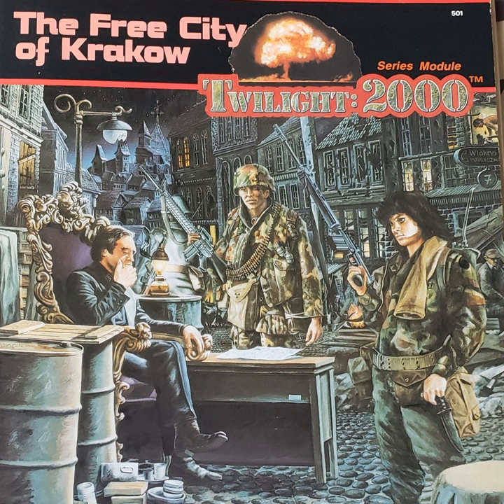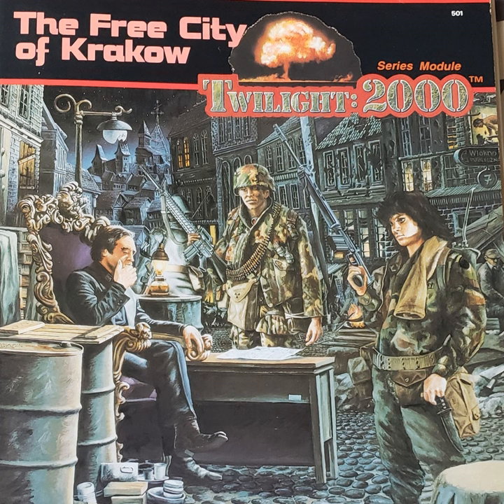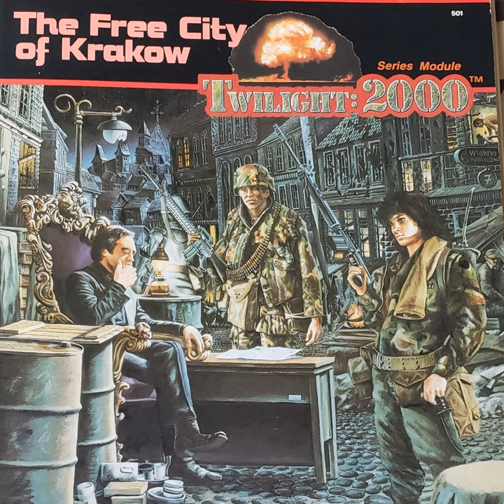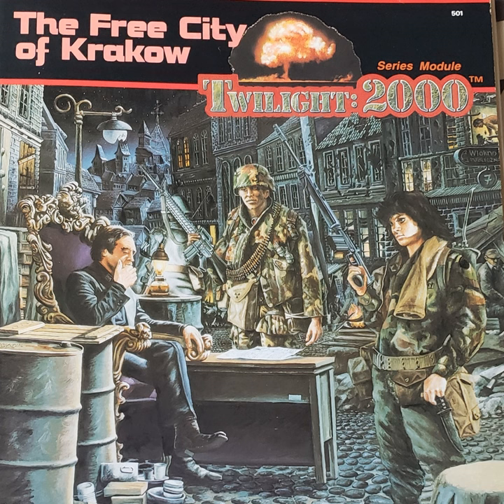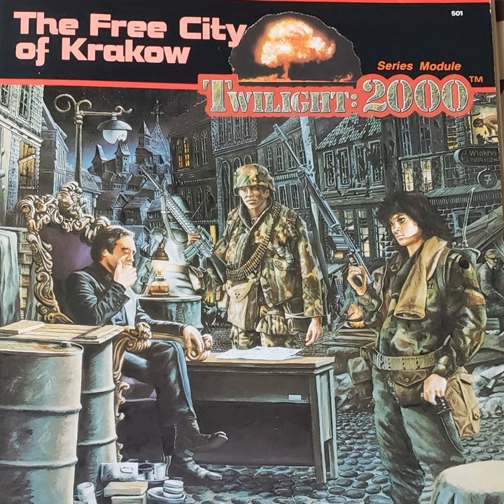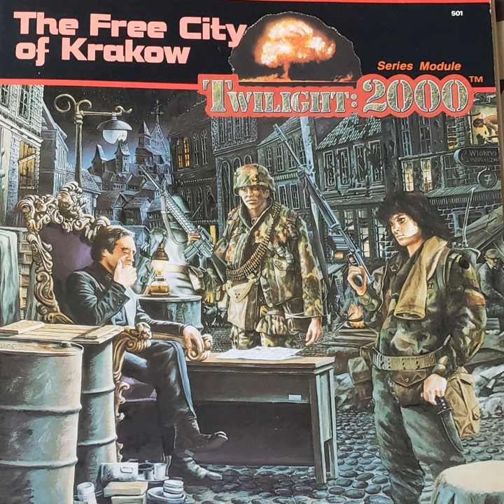From Krakow with Love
Trying one continuous product here. Recap of the latest Twilight-2000 session (~21.00). Unboxing/Overview of Solomani Front (~2.00). Unboxing of one of Amy's Christmas Presents (~18.50). Call ins from Joe Richter (Hindsightless), Kasia Nonofyourbusinska, and Jason Connerly (Nerd's RPG Variety Cast). Music by TJ Drennon. Today's cover art by Steve Venter.